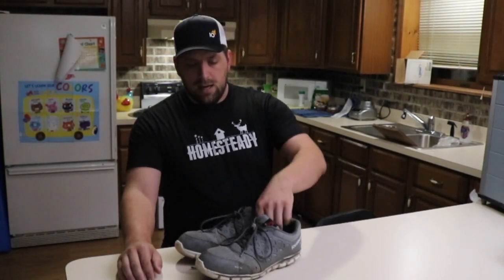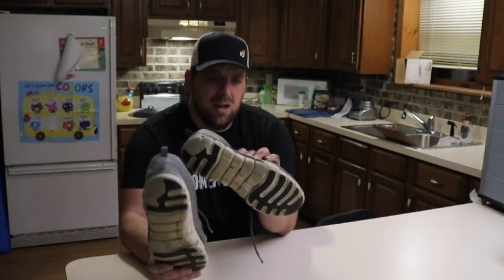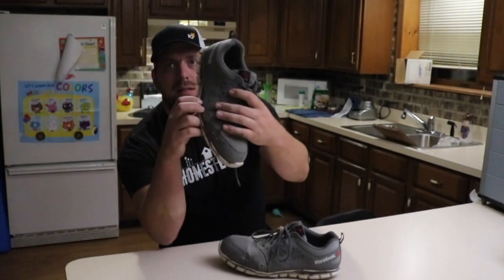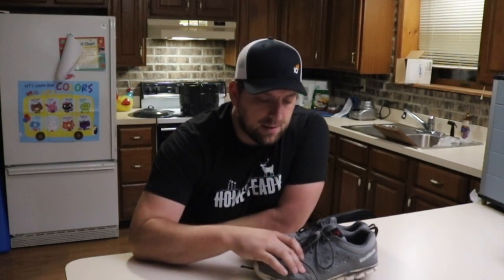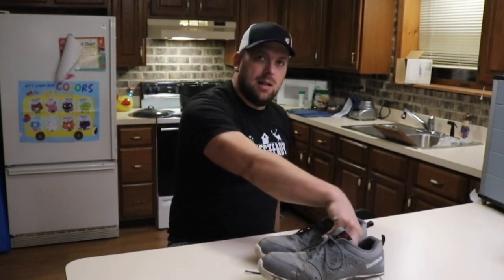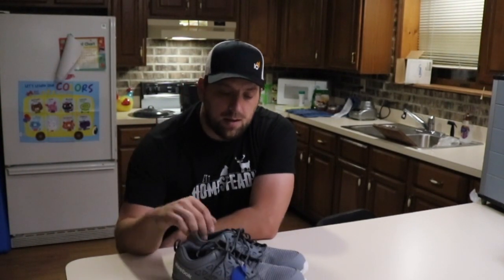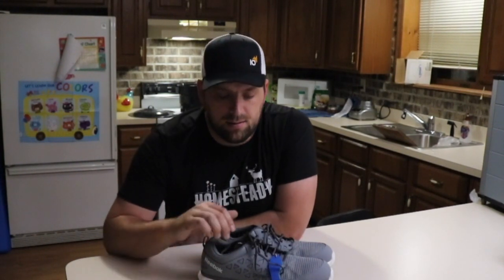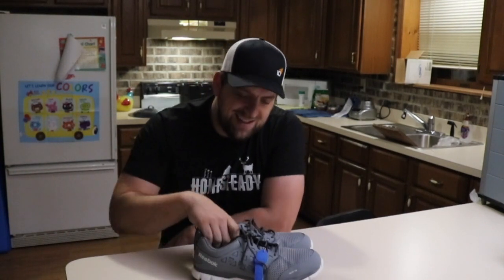Reebok Shoe 11 Month Update | Athletic & Safety Shoe